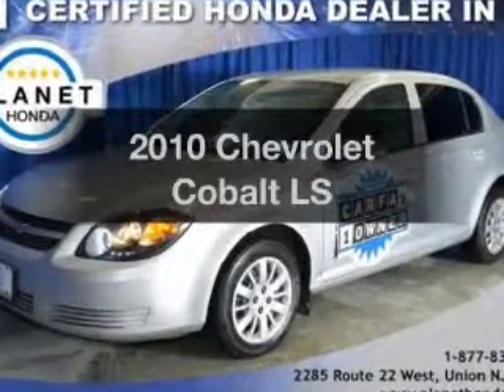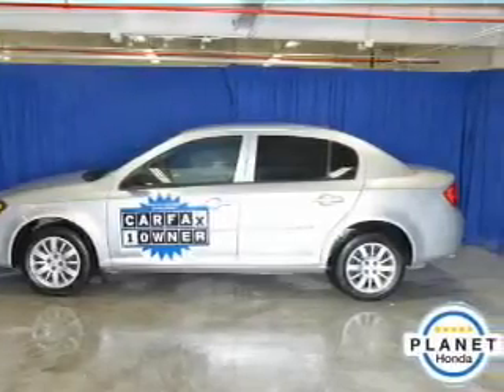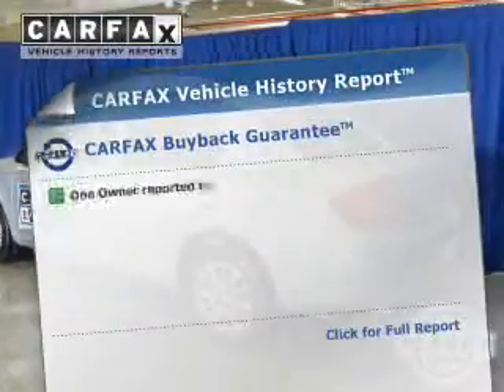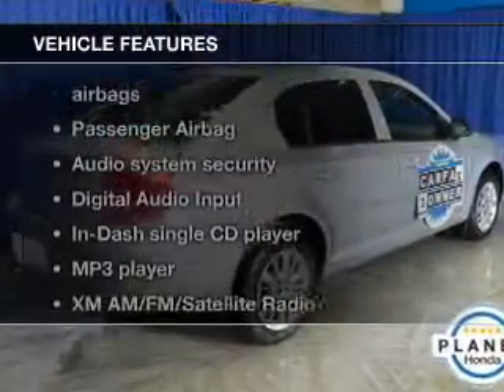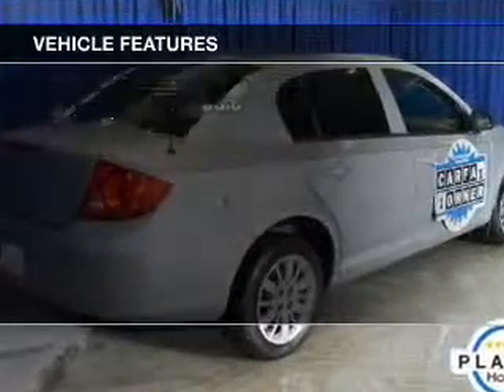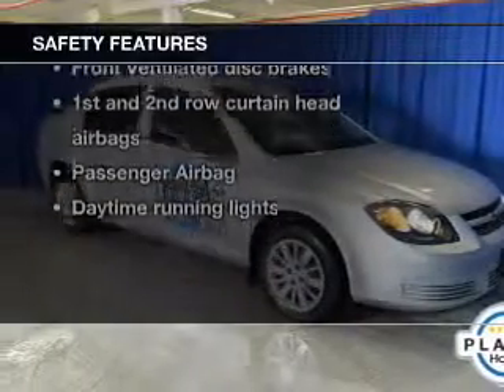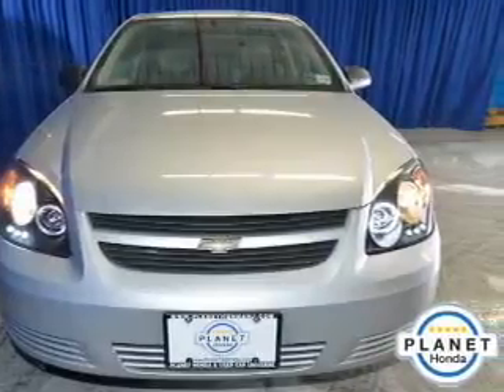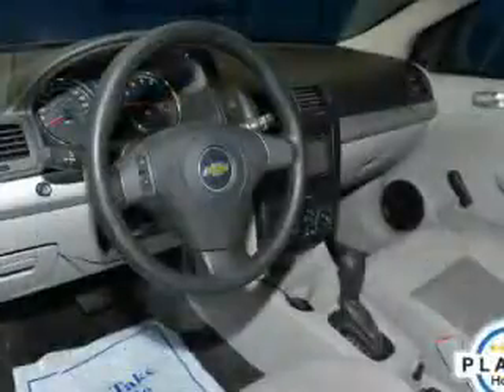2010 Chevrolet Cobalt - Union NJ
Year: 2010
Make: Chevrolet
Model: Cobalt
Trim: LS
Engine: 2.2 liter inline 4 cylinder 16 valve
Transmission: 5-Speed Manual
Color: Silver Ice Metallic
Mileage: 47328
Address:
2285 Route 22 West